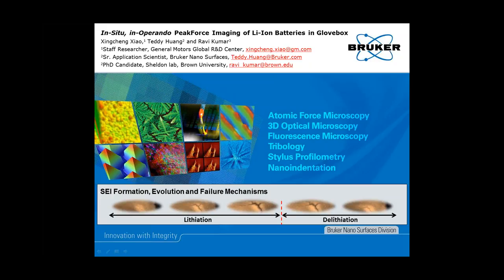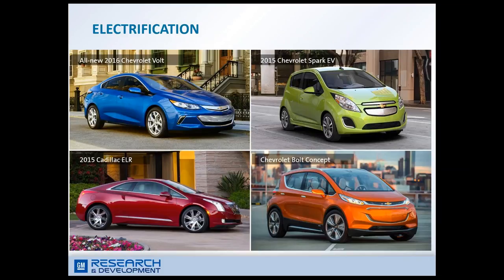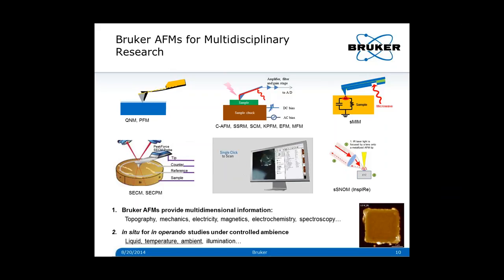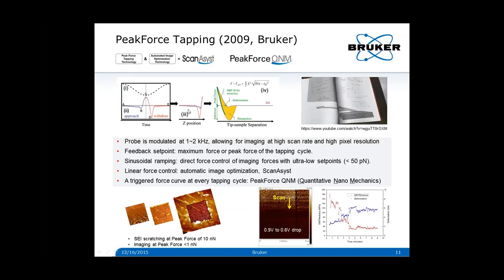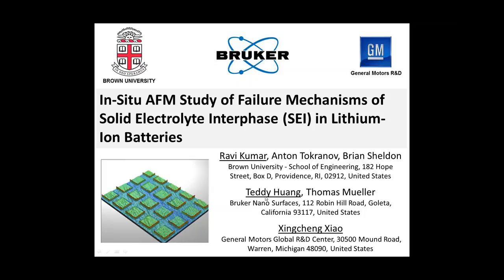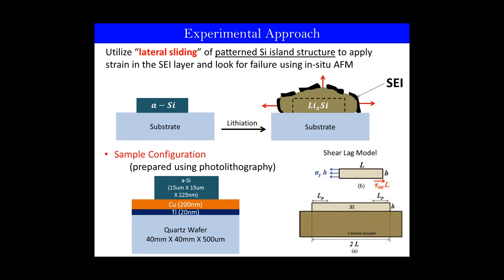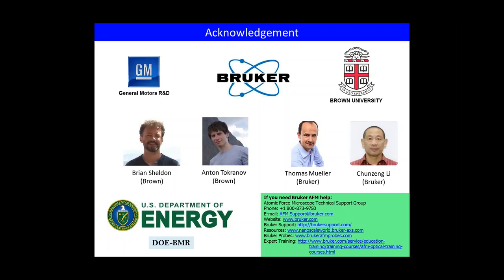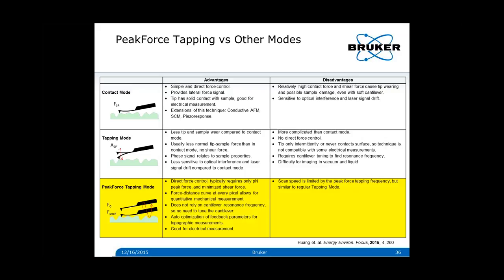AFM | In Situ, in-Operando PeakForce Tapping Imaging of Li-Ion Batteries in a Glovebox | Bruker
Webinar originally aired in 2016. Featured Speakers From: GM, Brown University, and Bruker.

We report on in-situ and in-operando imaging of a Li-ion battery sample using a Dimension Icon AFM in a glove box at 1 ppm O2 and H2O. Using PeakForce Tapping with its direct, pN level force control, we can obtain high resolution images of the extremely fragile SEI layer formed upon cycling on the Si anode.